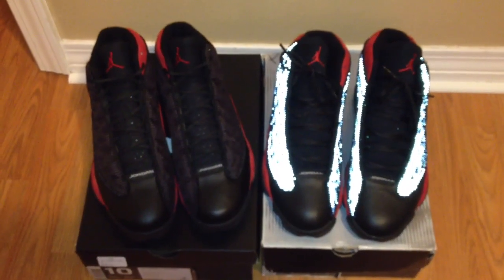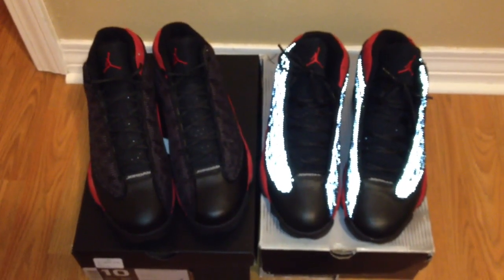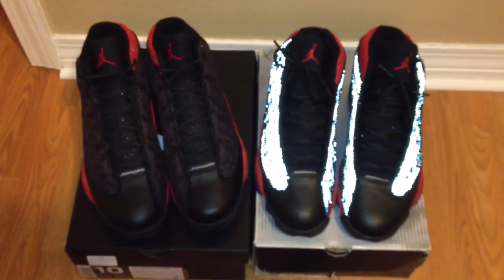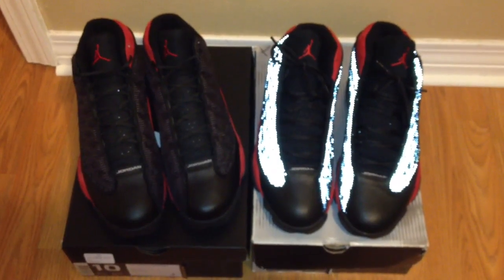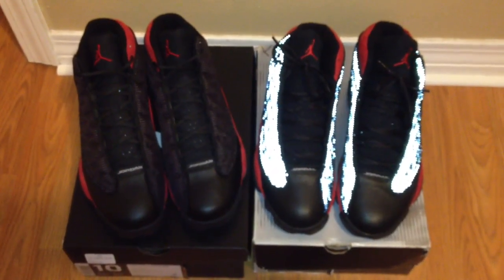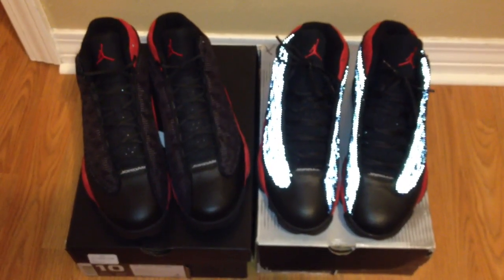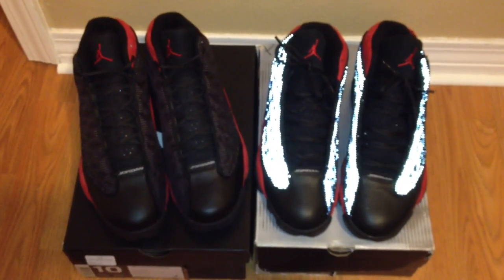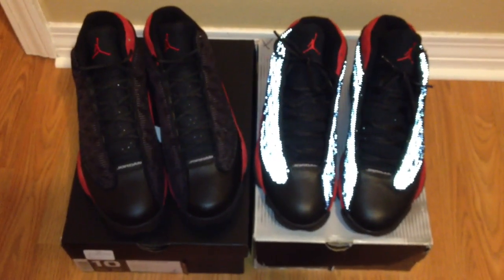2013 & 2004 Air Jordan 13 XIII Retro "Bred 13" "Playoff" "Black Varsity Red" Comparison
**CHANGE QUALITY SETTINGS AND WATCH IN HD**
I wanted to show my YouTube fam my 13's.